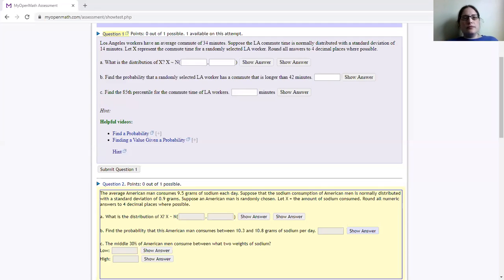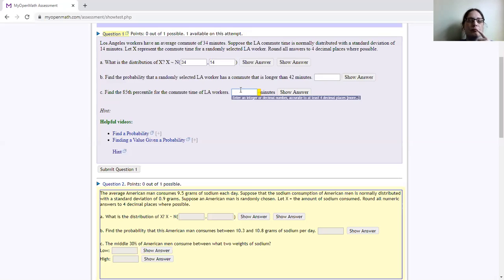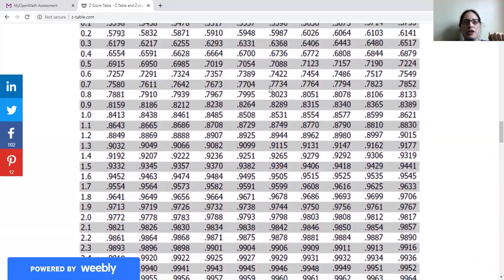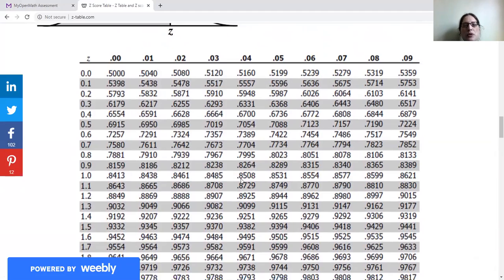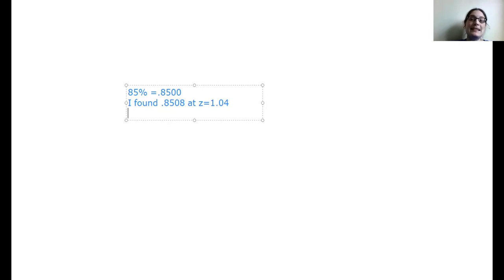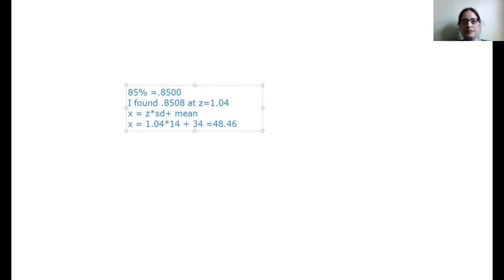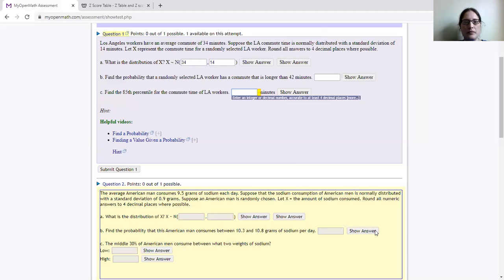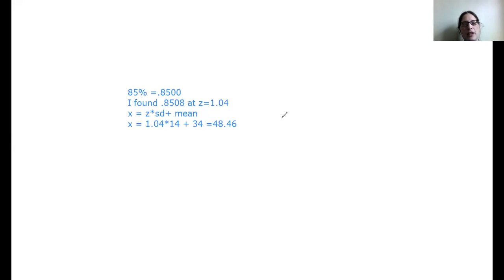Normal distribution Percentile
How to use the normal distribution table to find percentiles